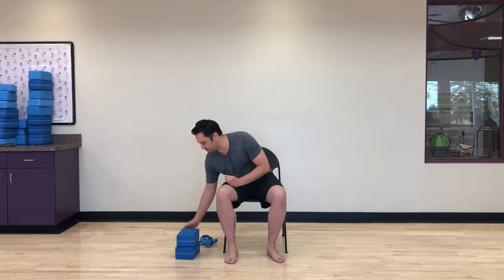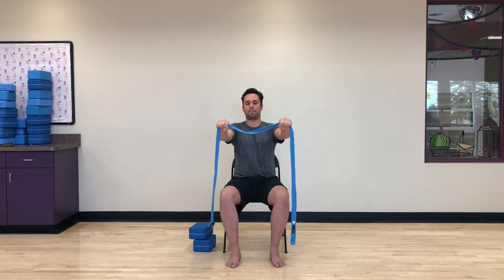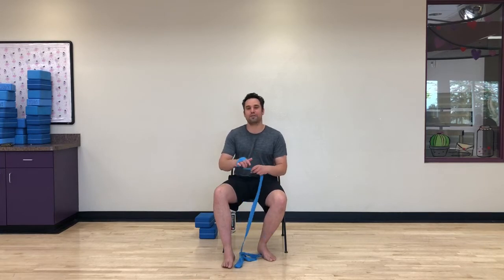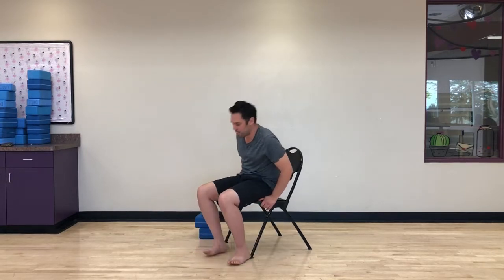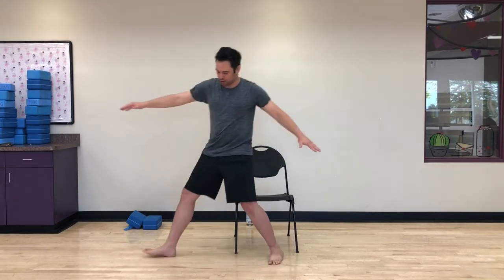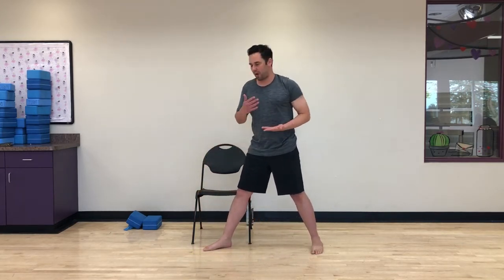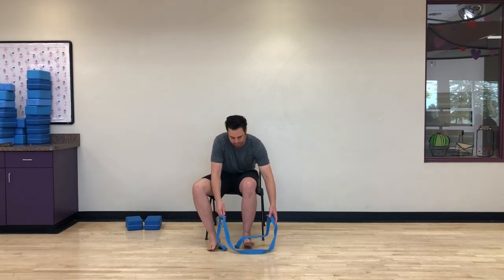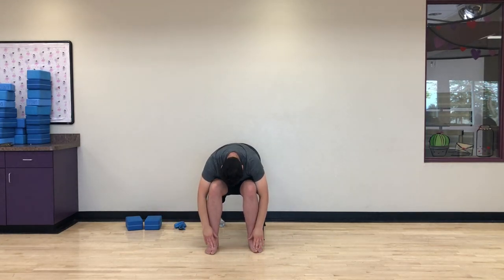Chair Yoga 3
Russ Thompson, Recreation Specialist at the Desert Breeze Recreation Center, leads another Chair Aerobics Class.